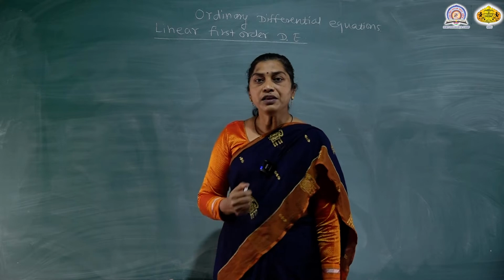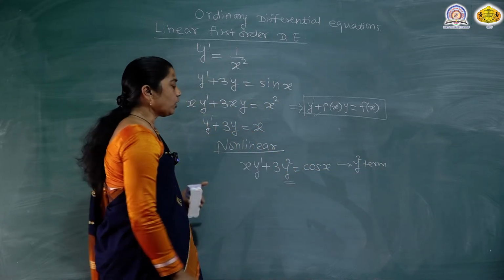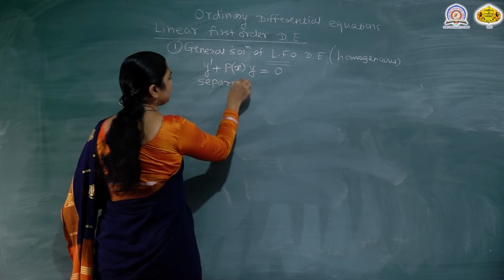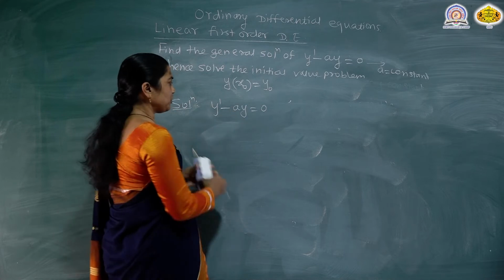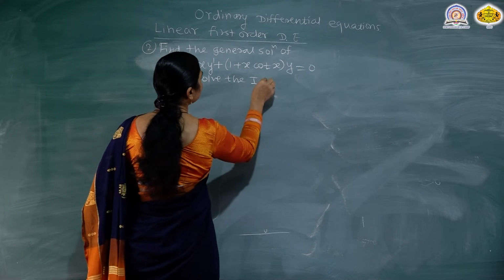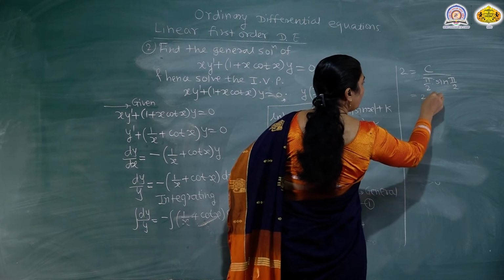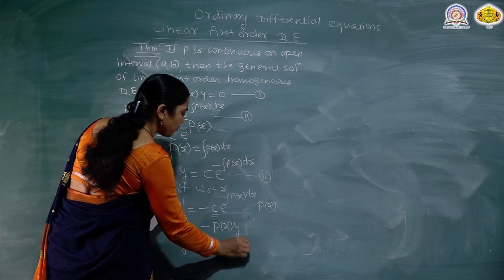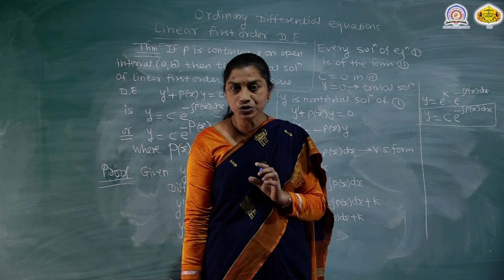Anjali Shinde | Method of Separation of variables | 14-03-2022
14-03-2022 Anjali Shinde Mathematics FY BSc  Calculus   Method of Separation of variables S.V.K.T. College